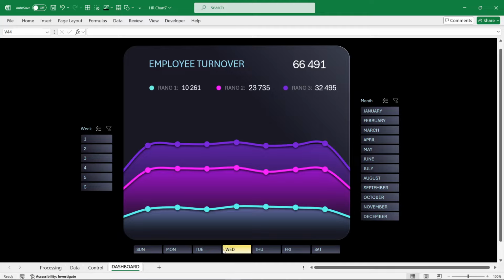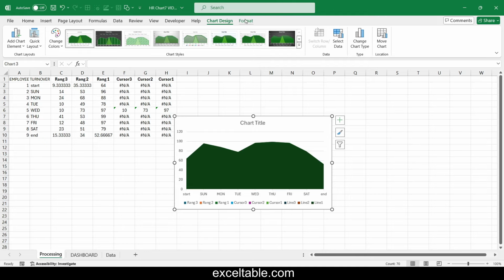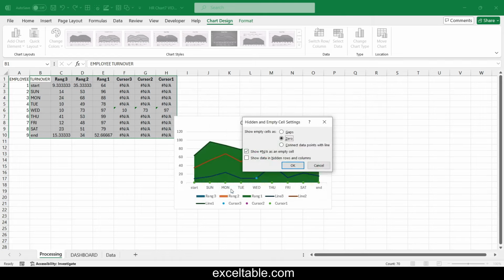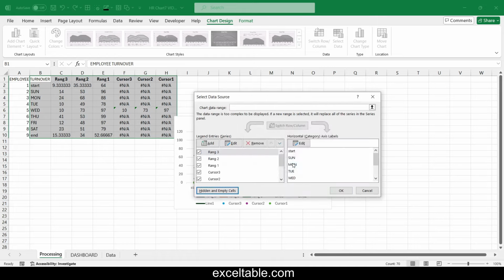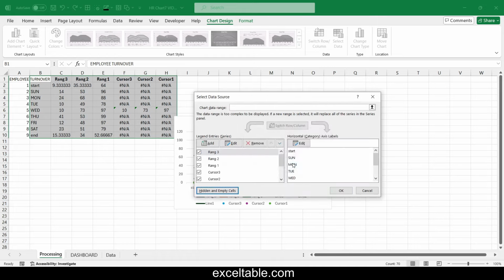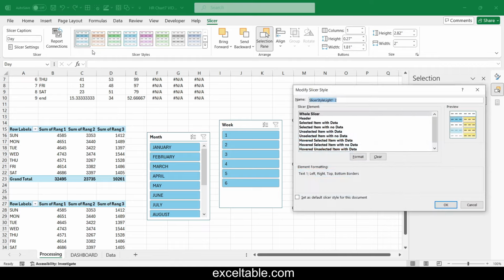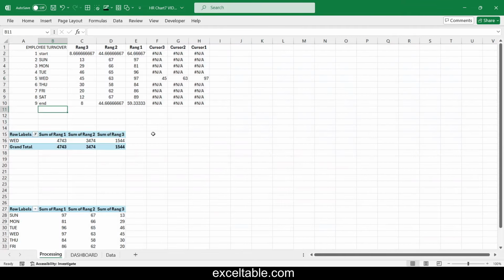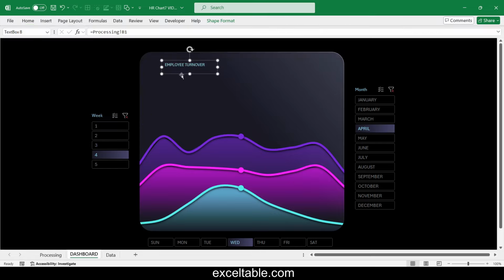How to create Weekly Line Chart with Graphic Design in Excel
Weekly Line Chart with Graphic Design Example. In this video tutorial, you'll learn how to create an interactive weekly line chart in Excel, combining powerful data visualization techniques with creative graphic design. We'll walk you through the steps to design a custom weekly line chart in Excel, showcasing how to add unique effects and enhance your chart's visual appeal.

We'll start by demonstrating how to create an Excel line chart with a rubber plastic effect, giving your chart a sleek and modern look. You'll also learn how to add cursors to your Excel line chart, making it easier to highlight and navigate through specific data points.

To make your chart more dynamic, we'll show you how to combine area and line charts in Excel, providing a richer context for your data. You'll also discover how to create a mask effect for an Excel chart, adding depth and focus to your visualizations.

For those seeking interactive elements, we'll explain how to use pivot tables for an interactive Excel chart and how to incorporate slicer controls to filter and explore your data effortlessly. We'll also share Excel chart design tips and tricks to help you refine your charts and make them more engaging.

Throughout the tutorial, we'll emphasize data visualization best practices for Excel, ensuring that your charts are not only visually appealing but also effective in communicating your data.

By the end of this video, you'll have the skills to design stunning and interactive weekly line charts in Excel, complete with advanced graphic effects and practical interactivity features.